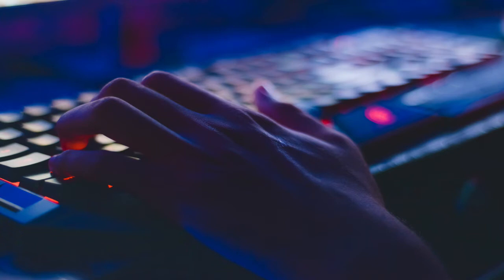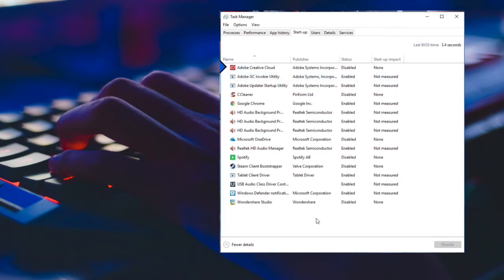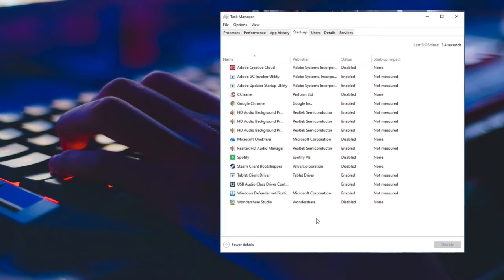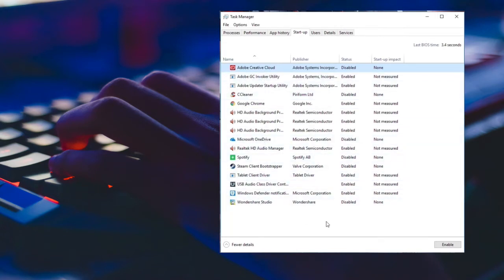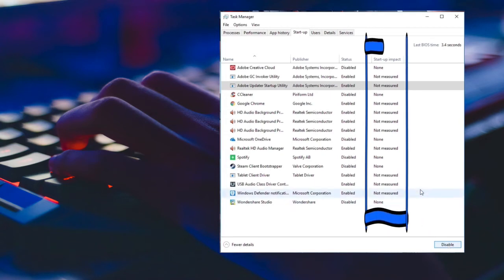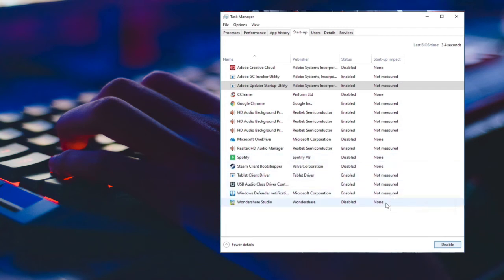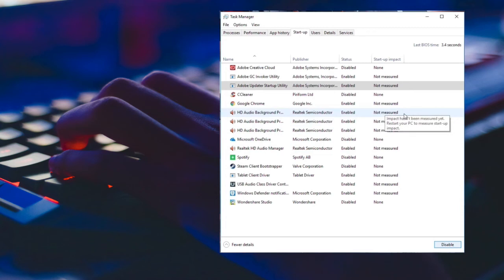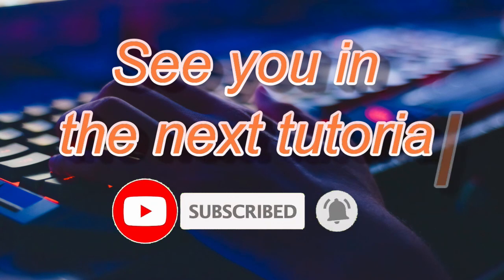Computer Startup Process | Tutorials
Computer startup and boot process.
How to disable certain programs from starting and running
automatically in order to improve the speed of your computer especially during startup.